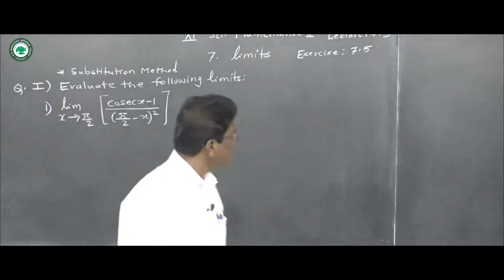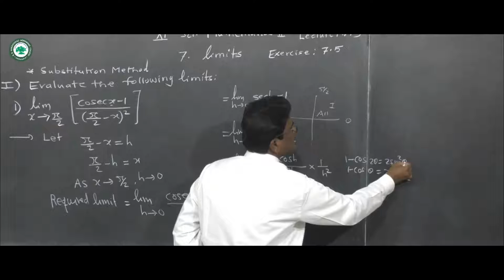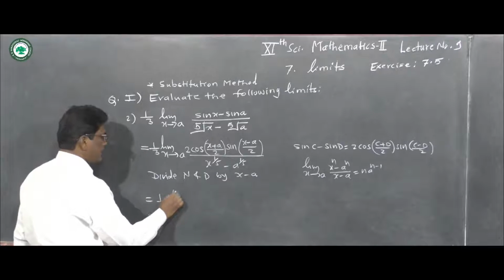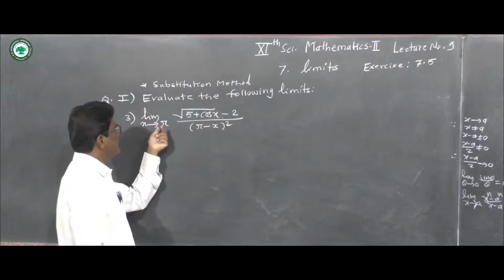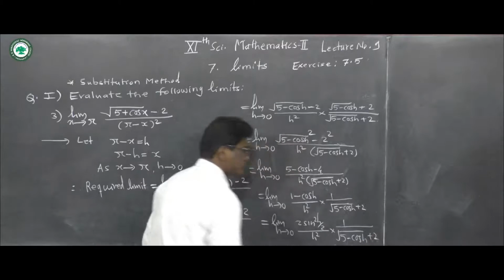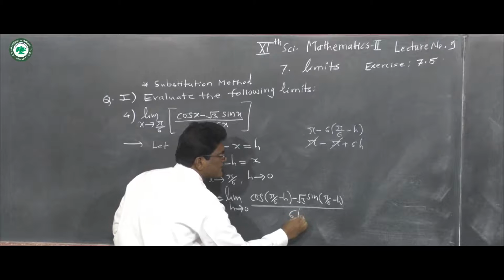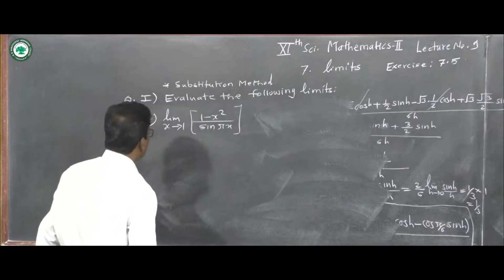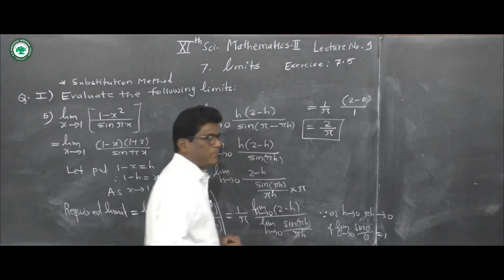XI.SCI (Math) || Topic: Limits lec-9 || By Prof. Kale S.L.